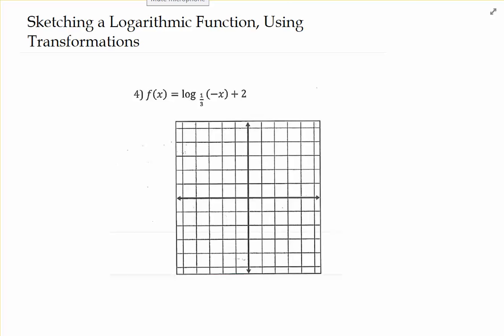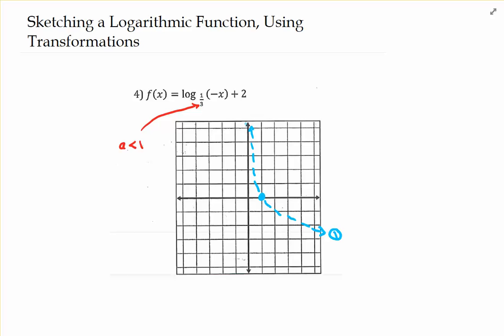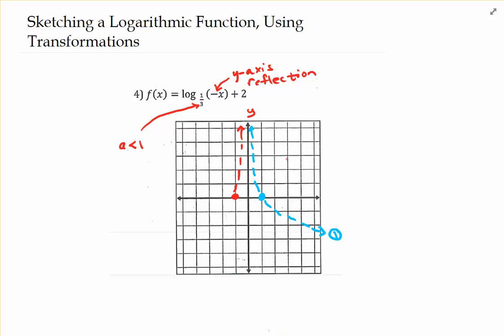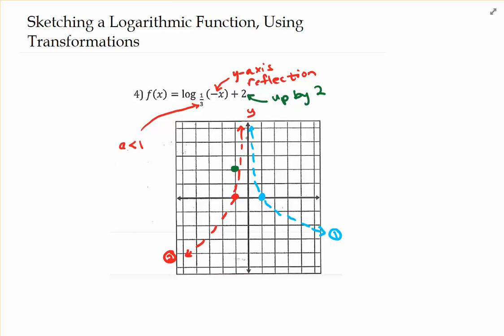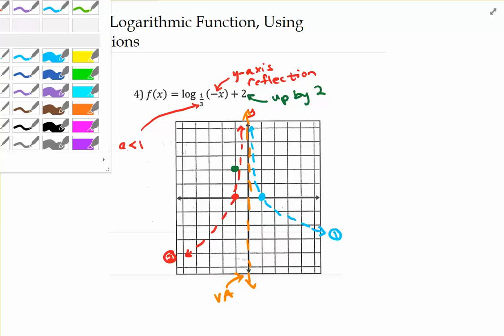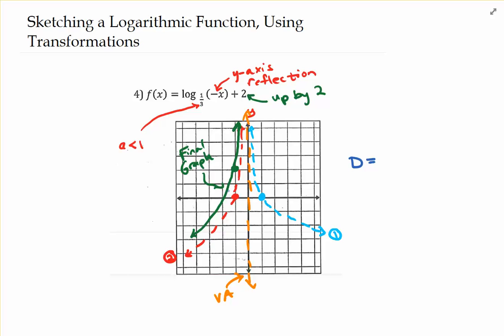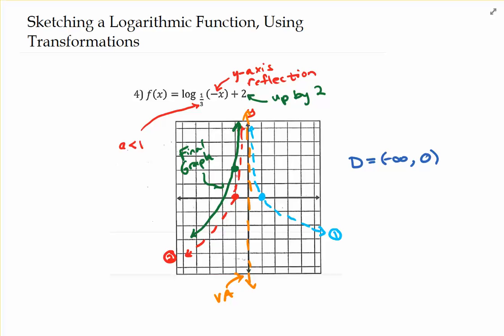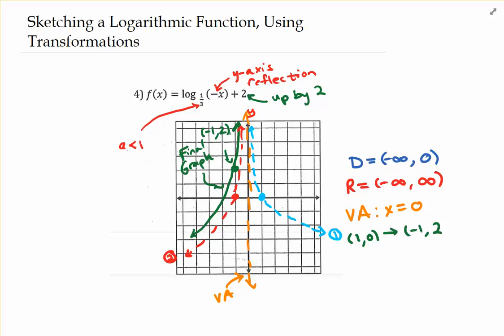Sketching a Logarithmic Functin Using Transformation (base value less than 1)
This is a video demonstration on how to sketch the graph of a log function whose base is less than 1, using transformations.